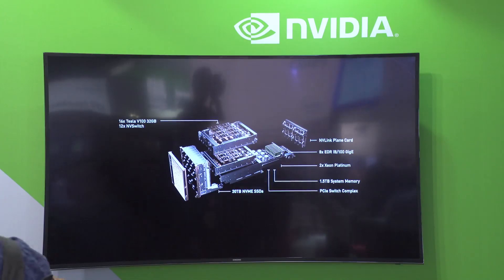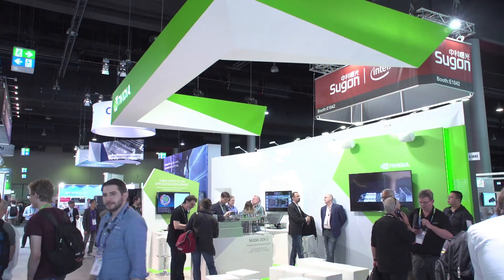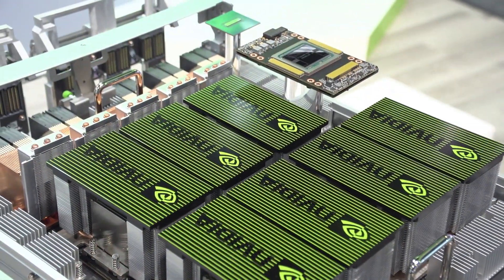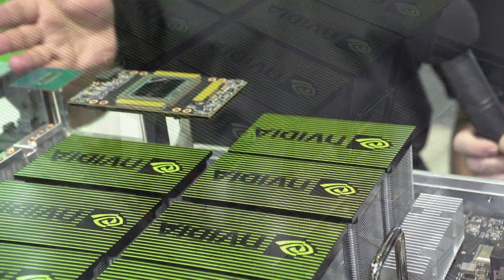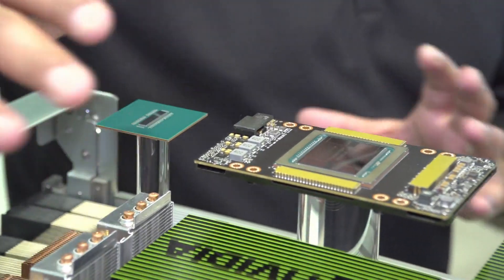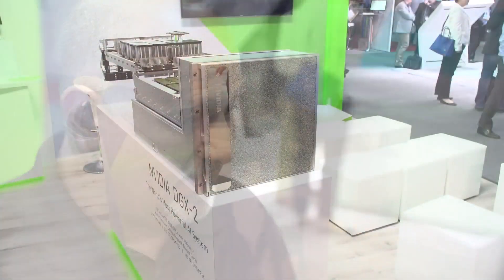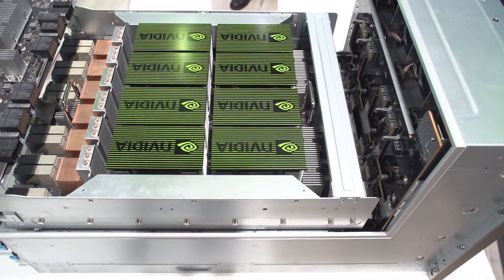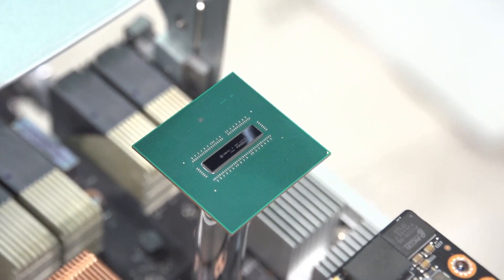ISC 2018: NVIDIA DGX-2 -- The World’s Most Powerful AI System on Display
In this video, Satinder Nijjar from NVIDIA describes the new DGX-2 GPU supercomputer.

"Experience new levels of AI speed and scale with NVIDIA DGX-2, the first 2 petaFLOPS system that combines 16 fully interconnected GPUs for 10X the deep learning performance. It’s powered by NVIDIA DGX software and a scalable architecture built on NVIDIA NVSwitch, so you can take on the world’s most complex AI challenges."